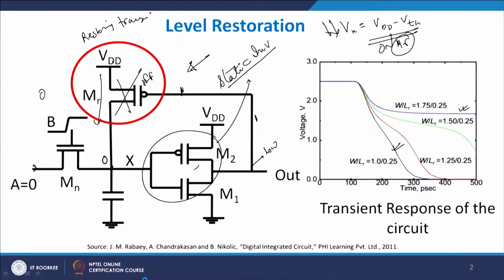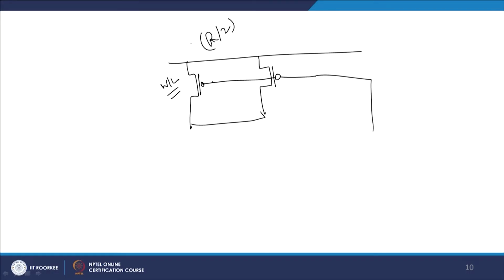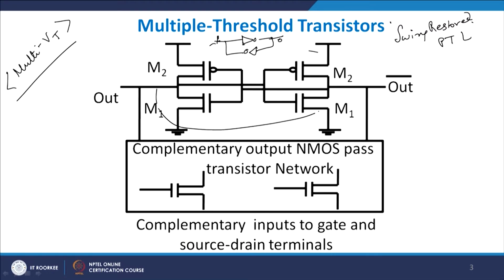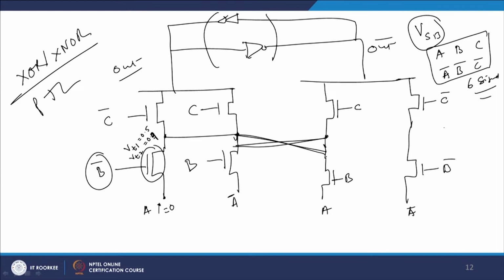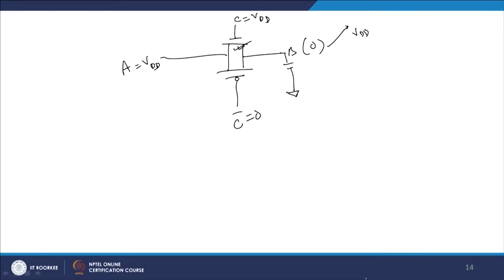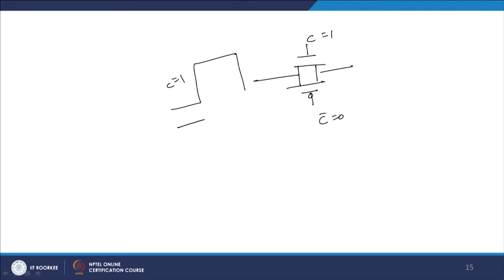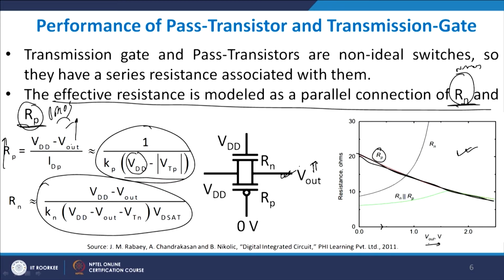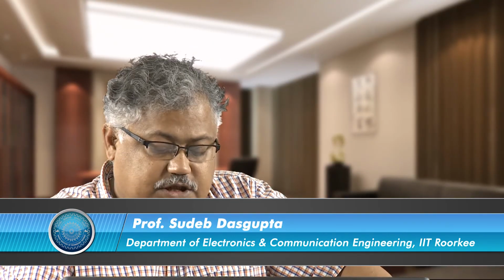Combinational Logic Design-VII